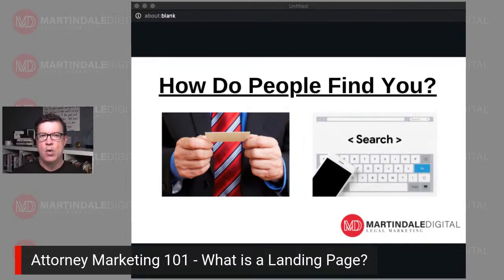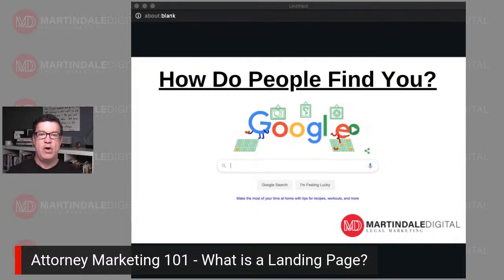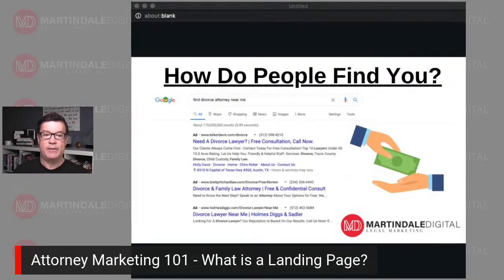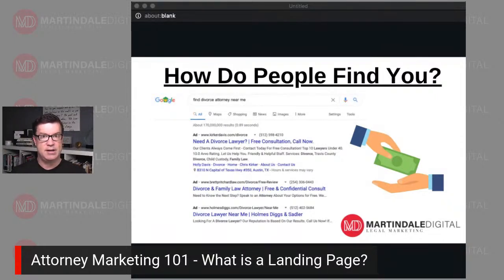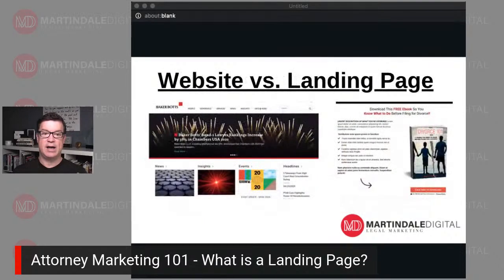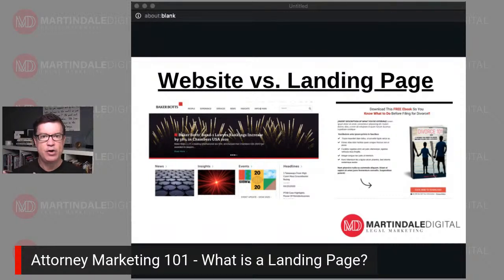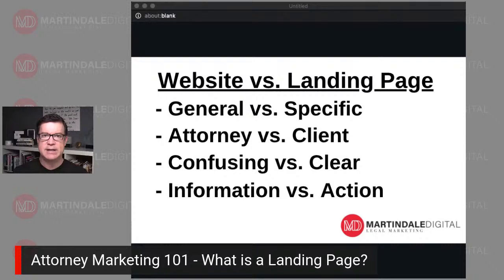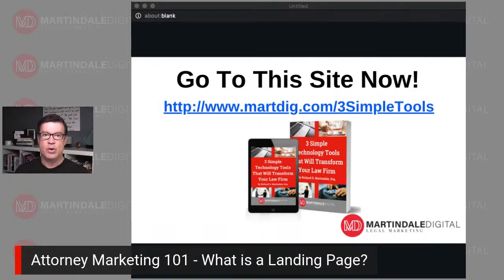Attorney Marketing 101 - What's the Difference Between a Website and a Landing Page?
- A landing page should be used in your law firm marketing online because it is targeted and focused on what your client needs. When a potential client finds you on the internet, you don't want them to be confused and unsure about what steps to take next. By using landing pages, as opposed to sending prospective clients to your general website, your target market will stay focused on the action you want them to take, and it will help generate new business for your firm instead of simply informing the public about what services you provide.

Richard Martindale on Instagram - @rich_martindale